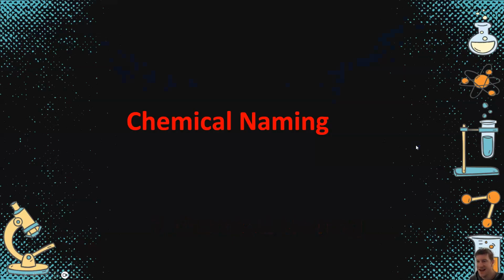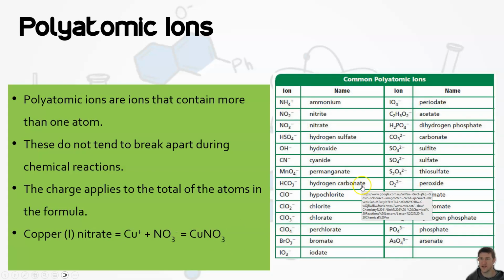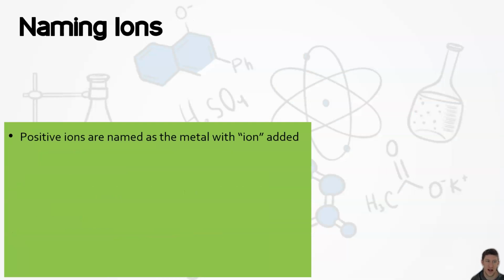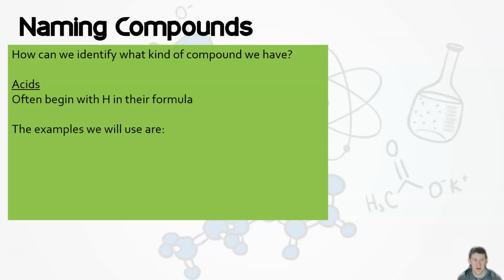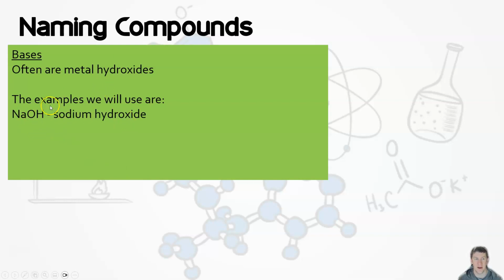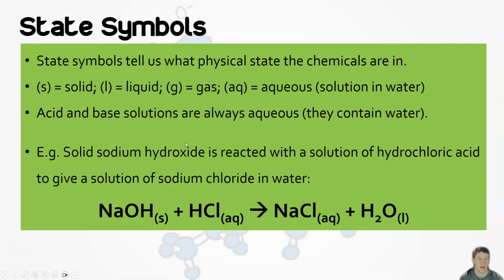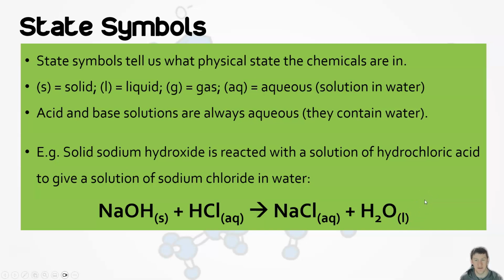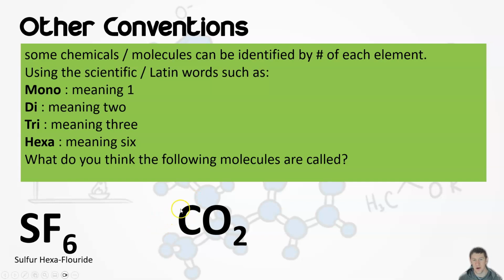7. Chemical Naming